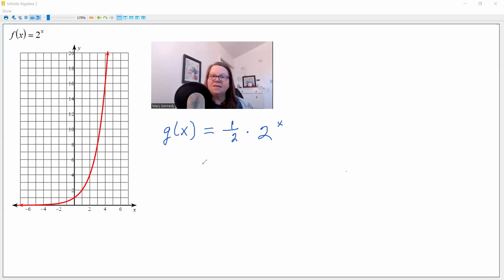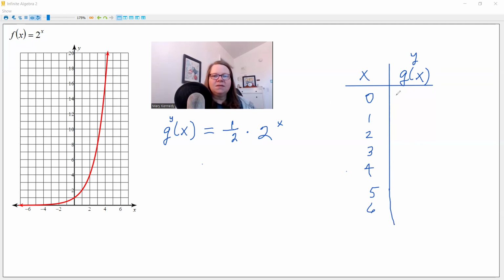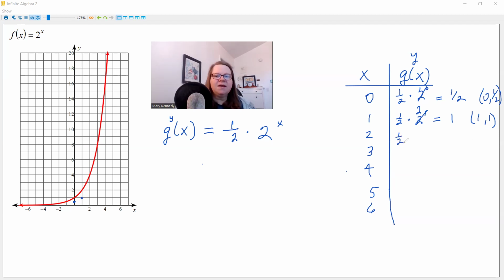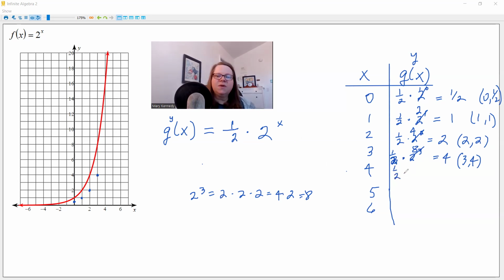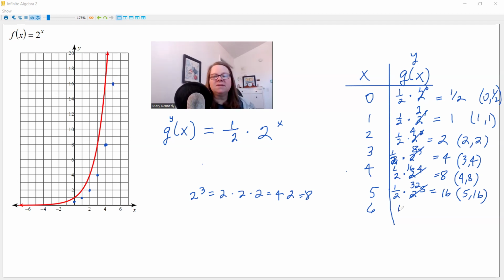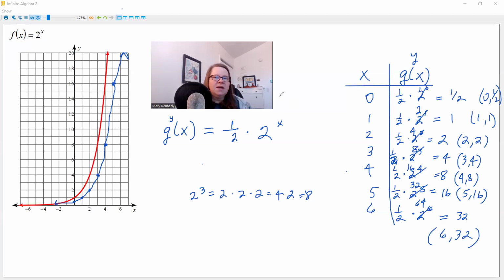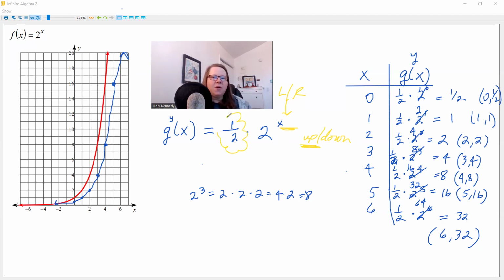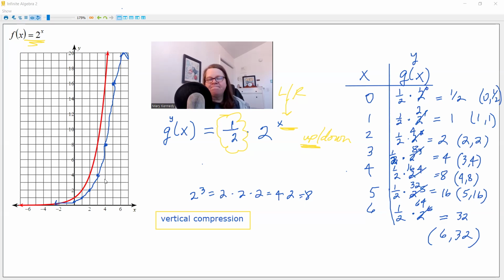Exponential Transformations with A Fraction at the Beginning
Transformations of functions doesn't have to be as complicated as it seems.  I'm walking you through this with lots of demonstration.  I want you to have a strong understanding of these transformations!